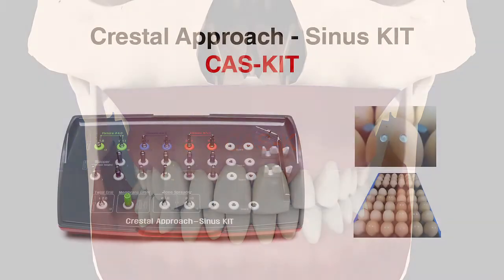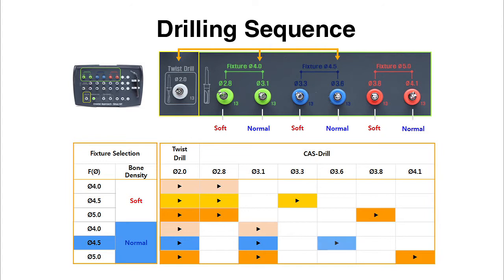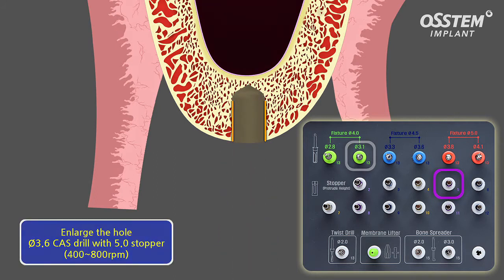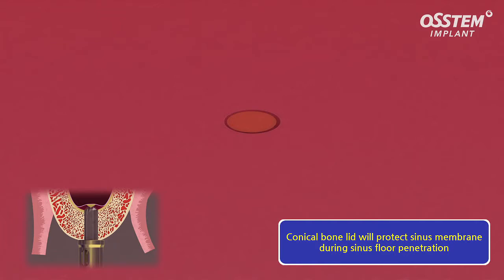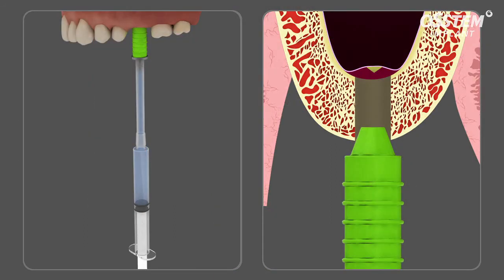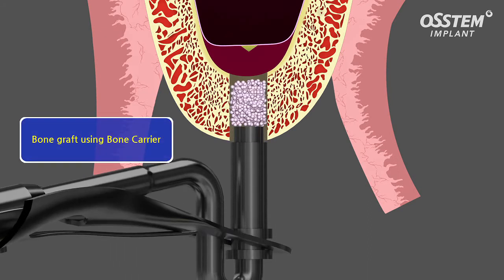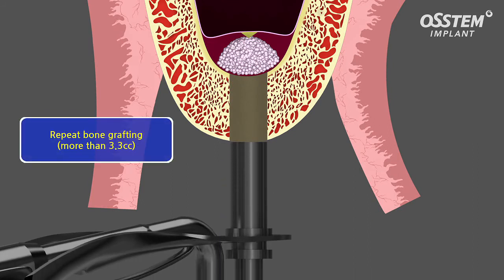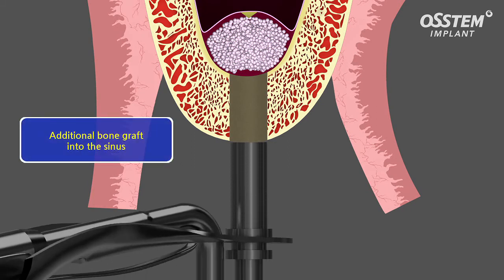CAS KIT: Crestal Approach - Sinus KIT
The Crestal Approach - Sinus KIT(CAS KIT) is specially designed to easily and safely lift up the membrane in the maxillary sinus from a crestal approach.
This video explains not only the procedure, but also the features and benefits of using crestal approach sinus lifting.